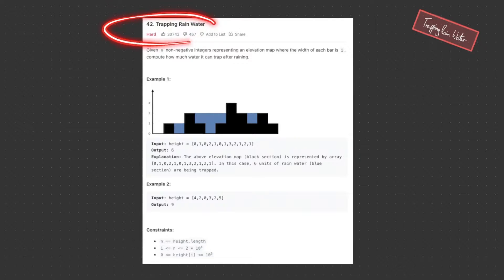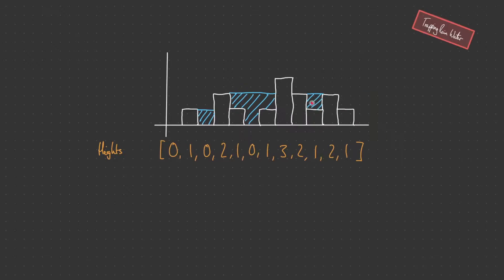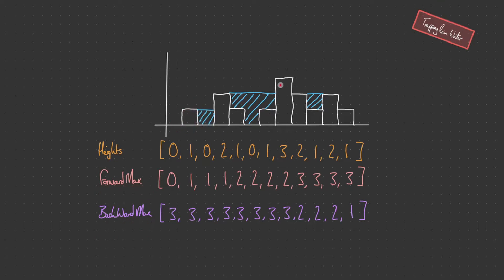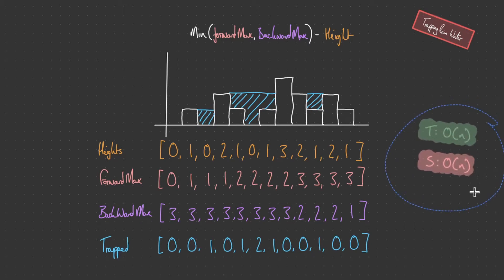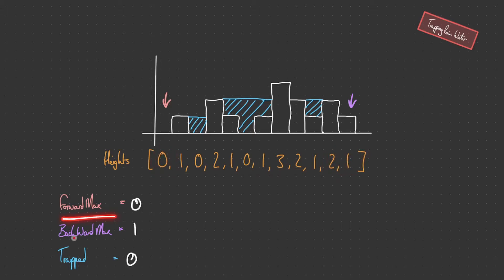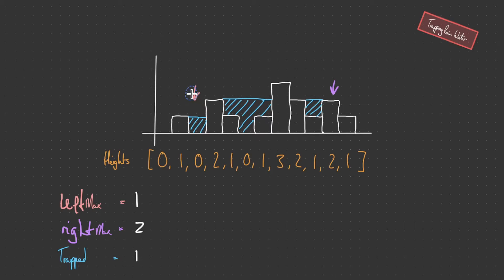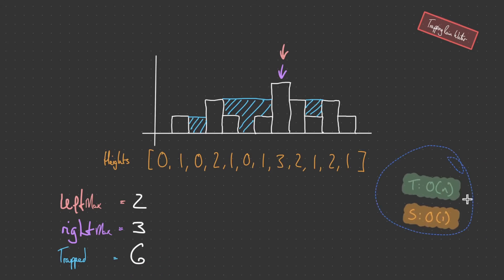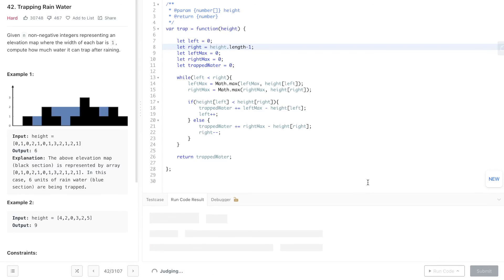Goldman Sachs Coding Interview Question - Trapping Rain Water - LeetCode 42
Solution to a very popular coding interview question asked recently by Goldman Sachs - Trapping Rain Water.